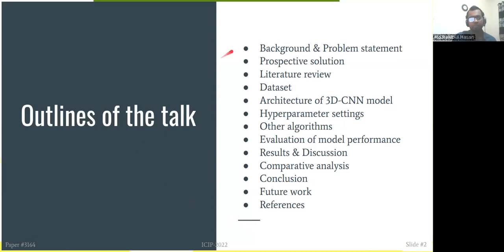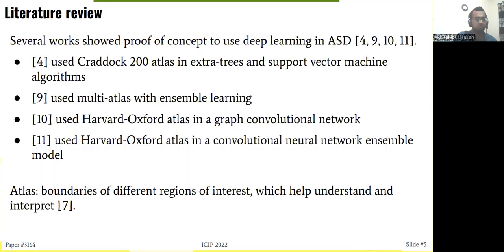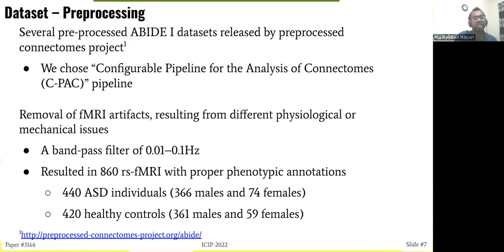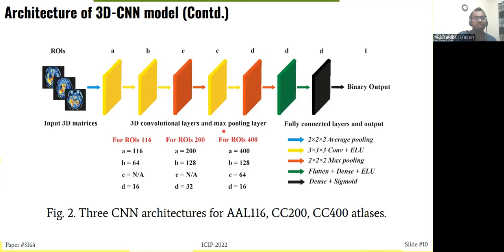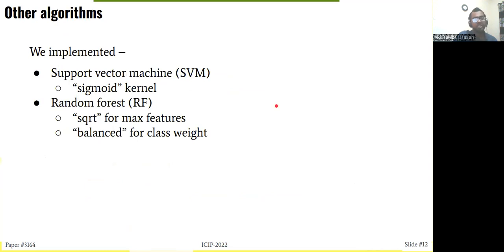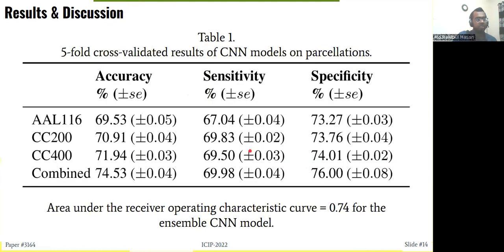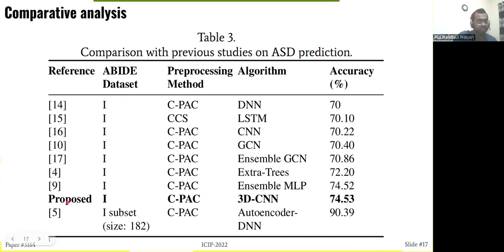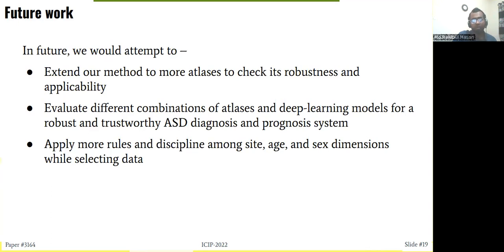Conference Presentation at ICIP 2022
Paper title: DIAGNOSING AUTISM SPECTRUM DISORDER USING ENSEMBLE 3D-CNN: A PRELIMINARY STUDY
Venue: 29th IEEE International Conference on Image Processing (IEEE ICIP), Bordeaux, France